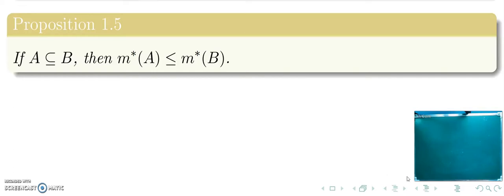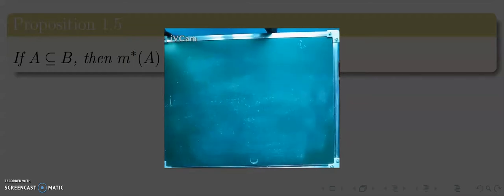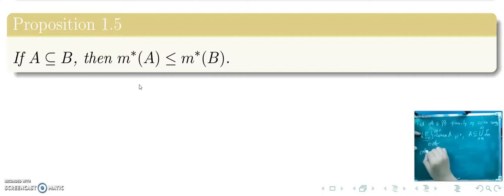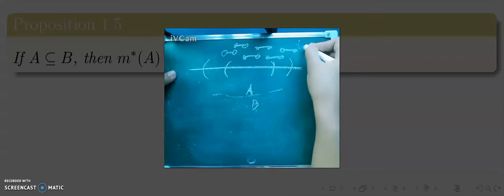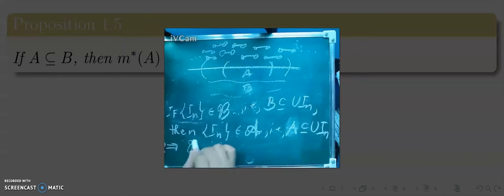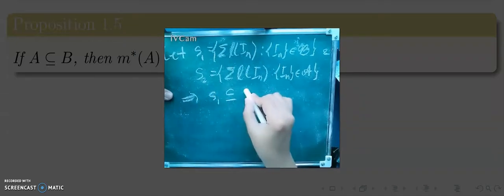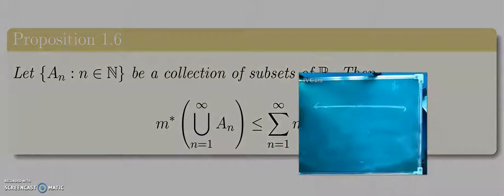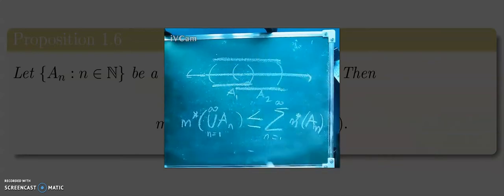Lebesgue's Outer Measure-Part 3| Real Analysis